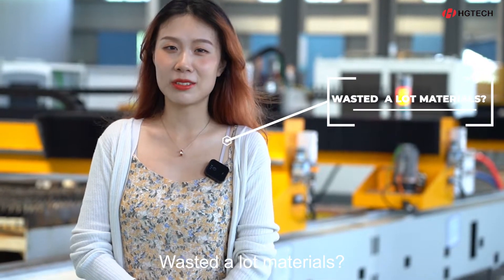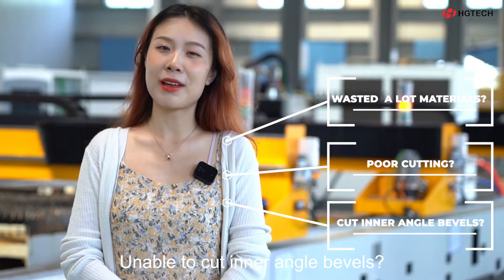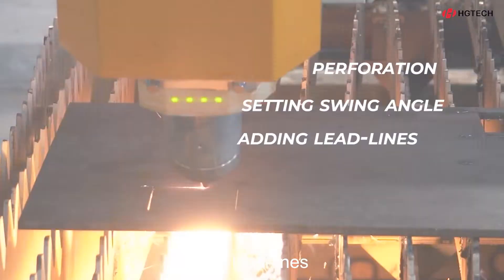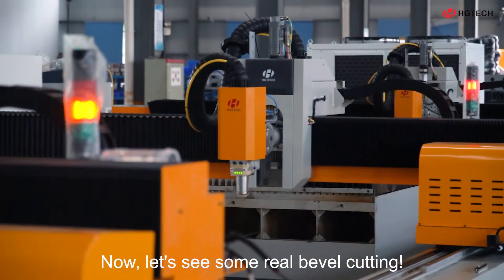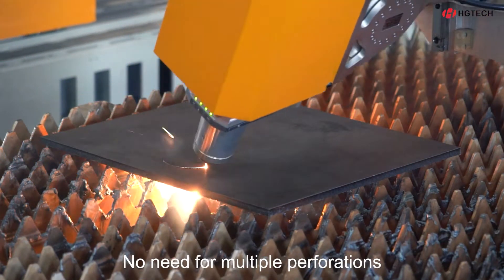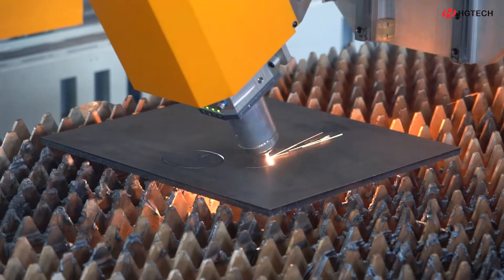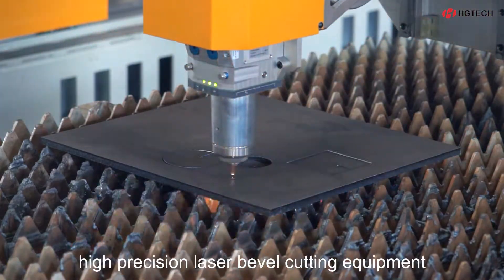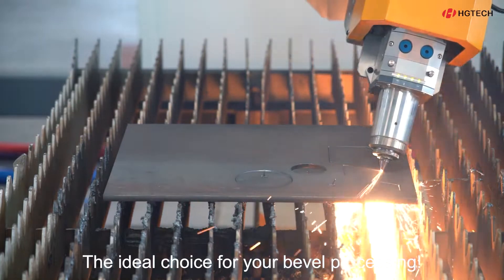【HGTECH】Large Format High Precision Laser Bevel Cutting-WALC Series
Global origination - Done for inner and outer contour corner in one pass丨HGTECH large format high precision laser bevel cutting equipment, the best ideal choice for your bevel processing!